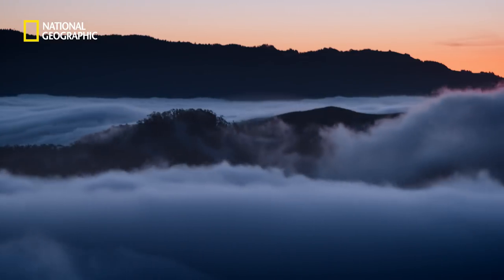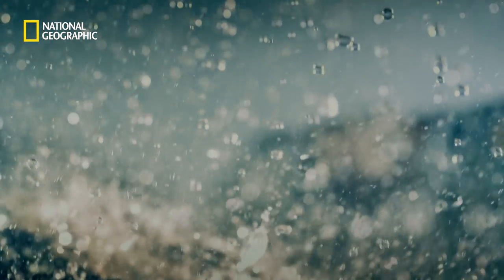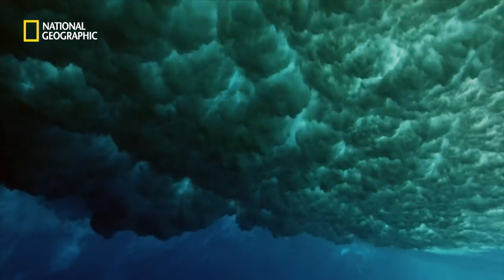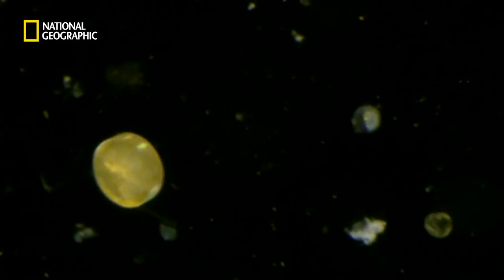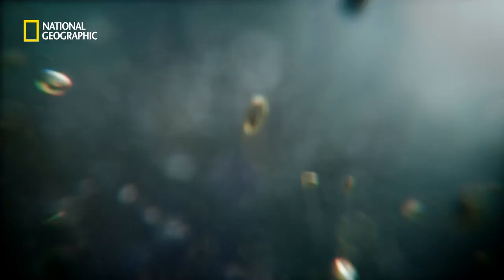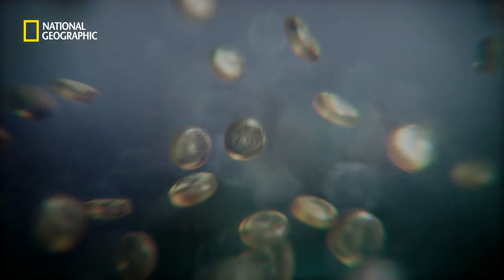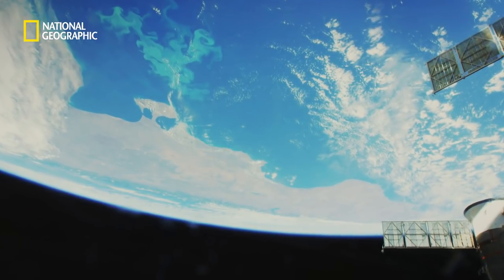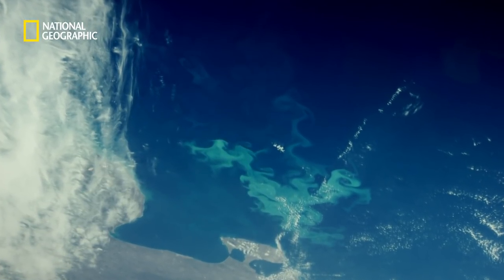Diatom makes Human and All Living things Alive!｜National Geographic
Diatoms are four times thinner than human hair. Approximately 10,000 species are present and they are the major producers of aquatic ecosystems, they produce oxygen!

■ From 'One Strange Rock'